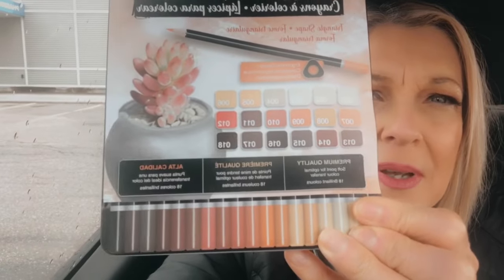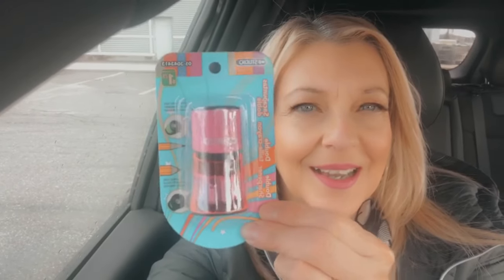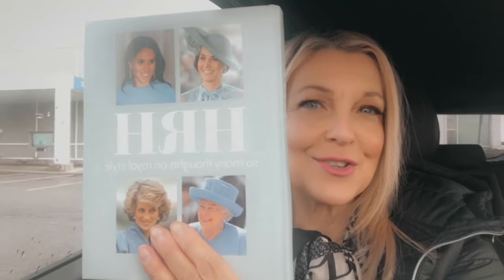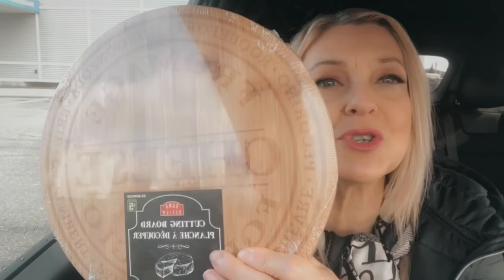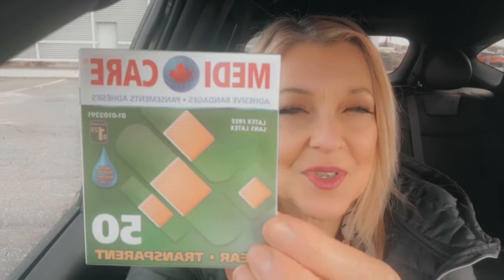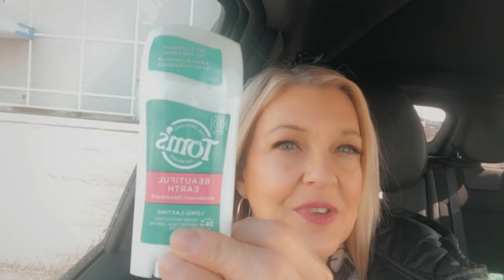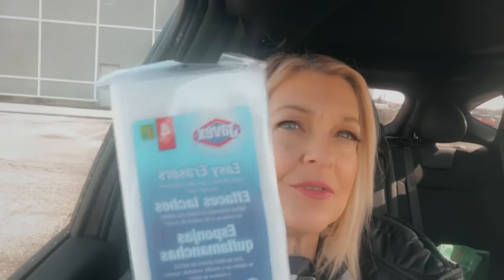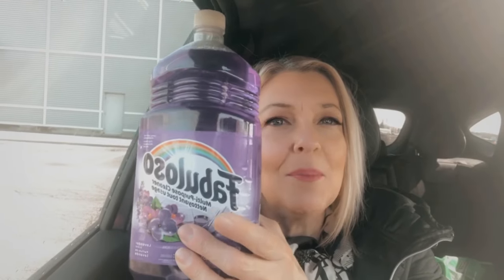ANOTHER DOLLARAMA HAUL FROM MY CAR! I love Dollarama!